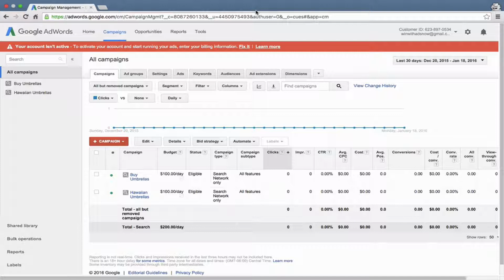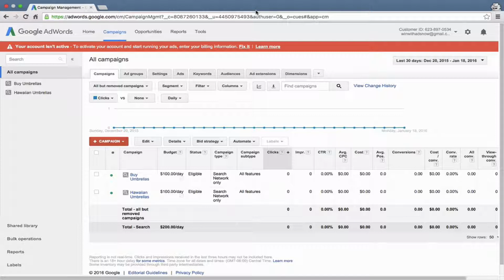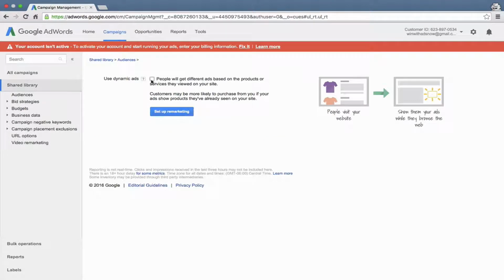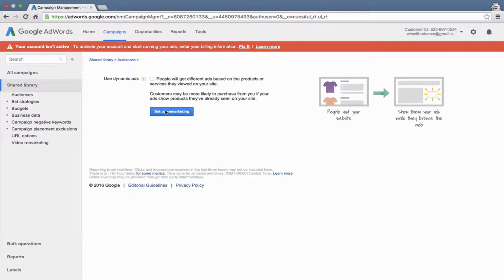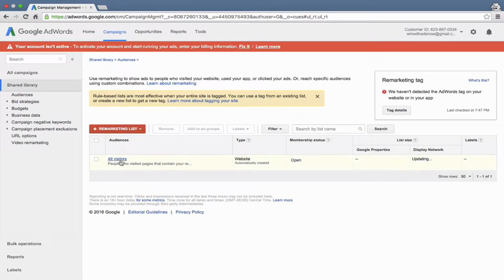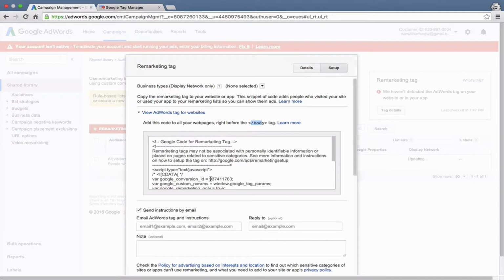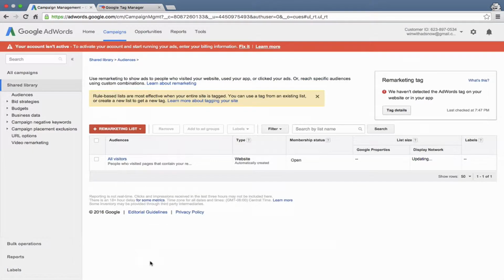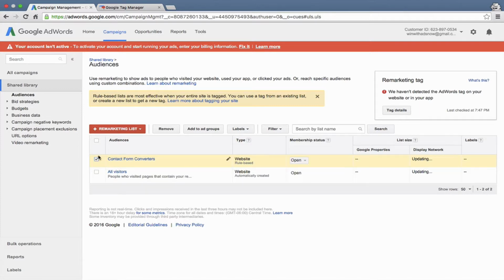38 Google Adwords Remarketing